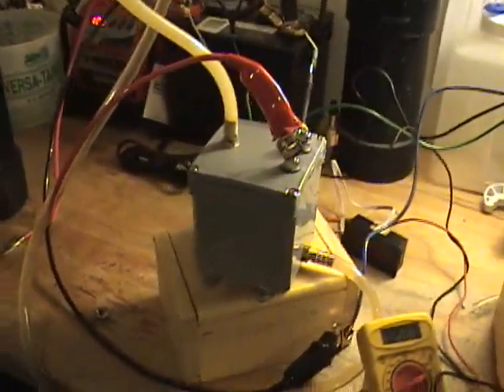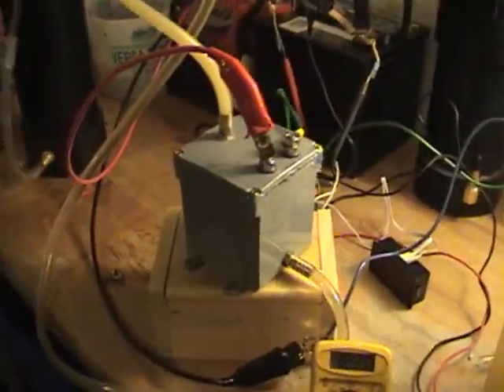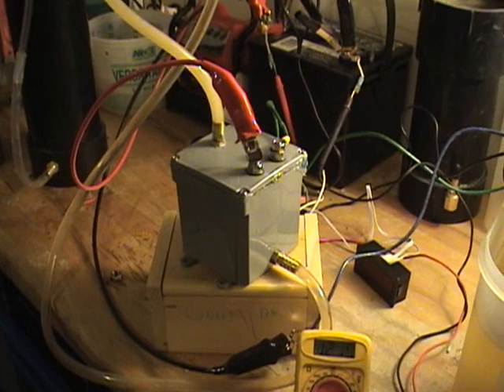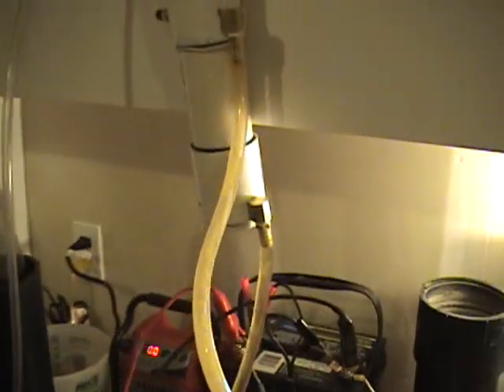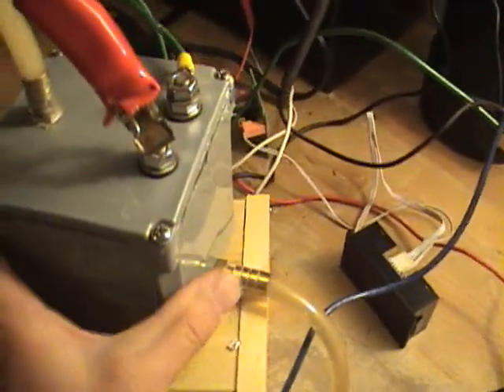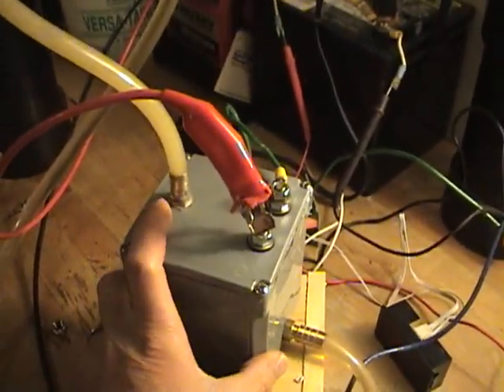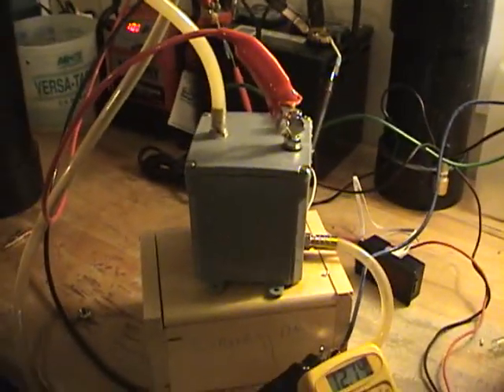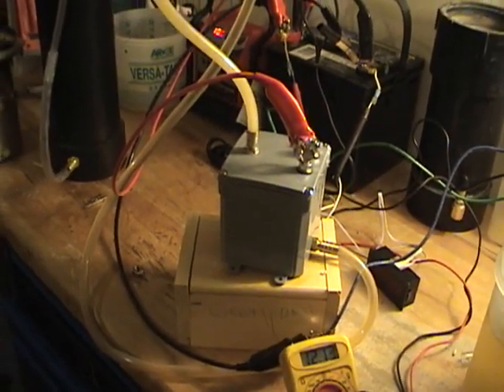(3) saturated HHO hydrogen generator small cell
my 3rd design. small 4x4x4 11 plate. this will fit in any car. comments welcome